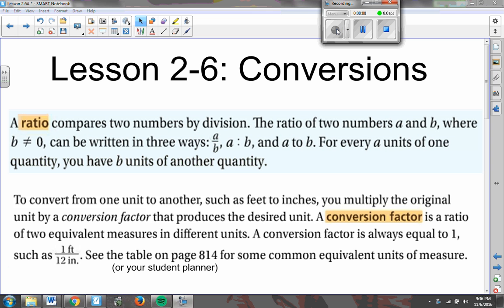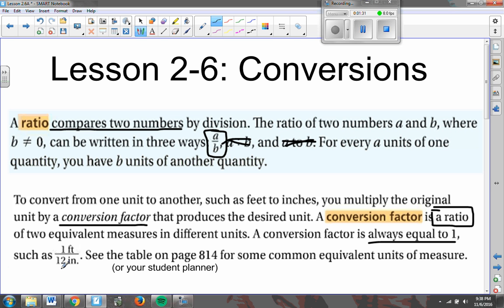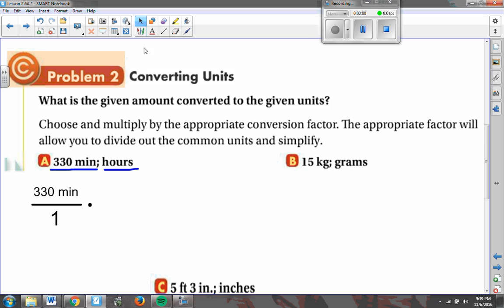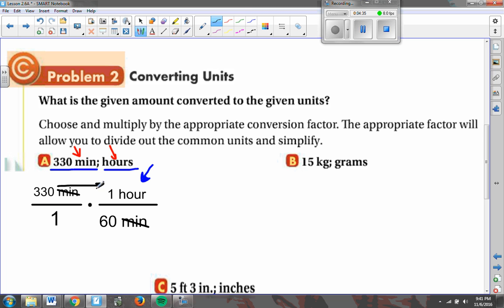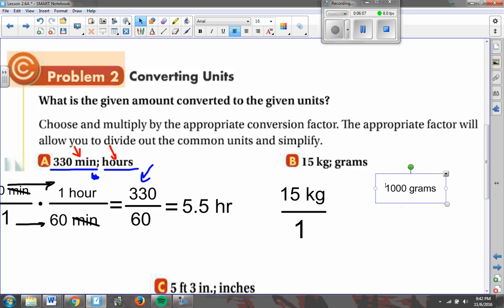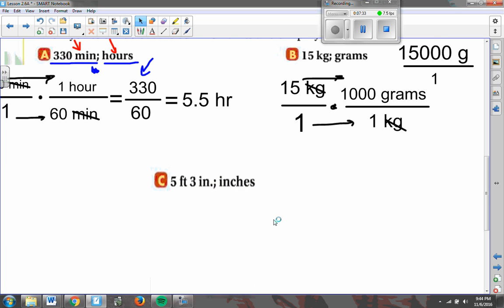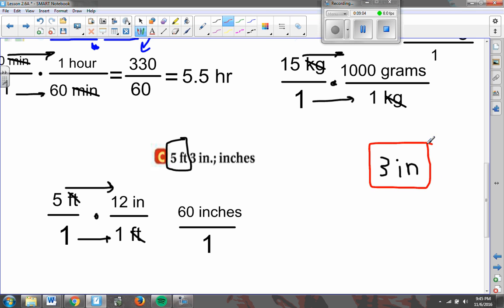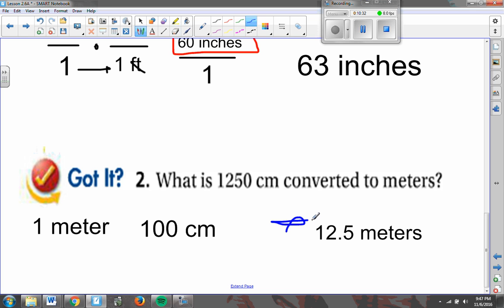Algebra 1A Lesson 2-6A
Part 1 of Lesson 2-6 on conversion ratios